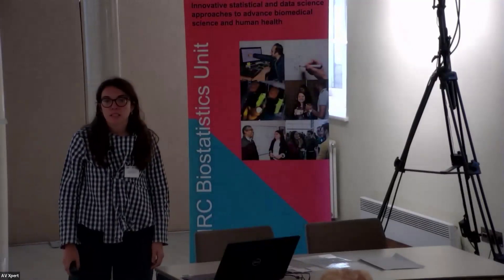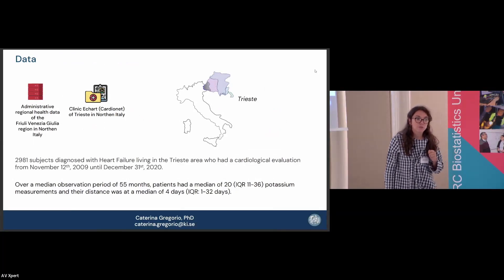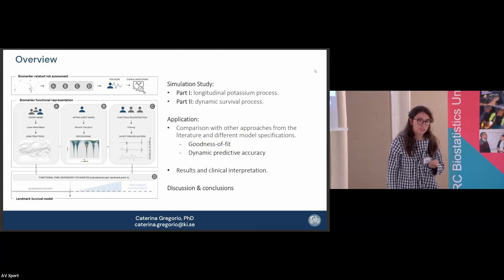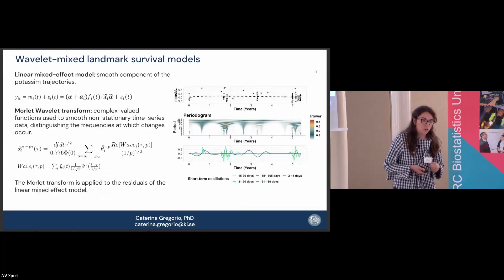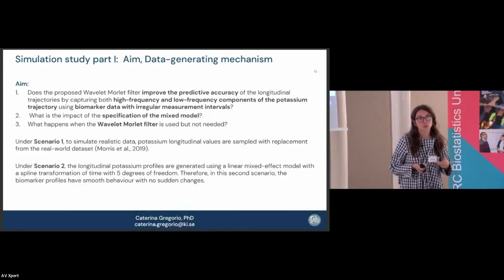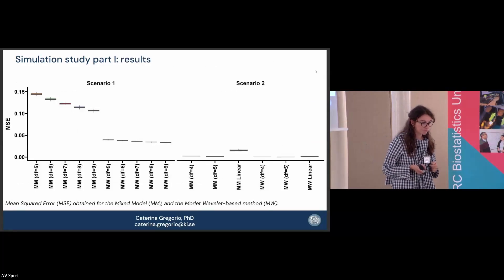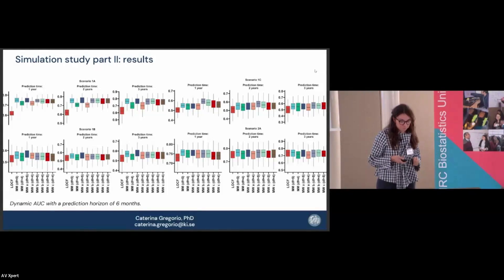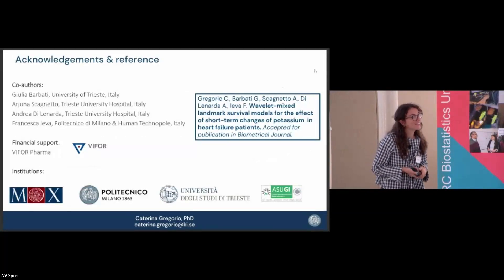WIV Workshop: Caterina Gregorio, Aging Research Center, KarolinskaInstitutet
"Wavelet-mixed landmark survival models for the effect of short-term changes of potassium in heart failure patients"

Talk delivered at Within-individual Variability Workshop (WIV) on Thursday 26th September, organised by the MRC Biostatistics Unit.